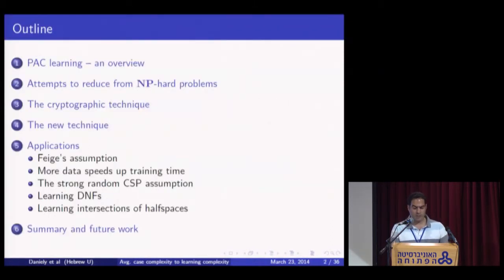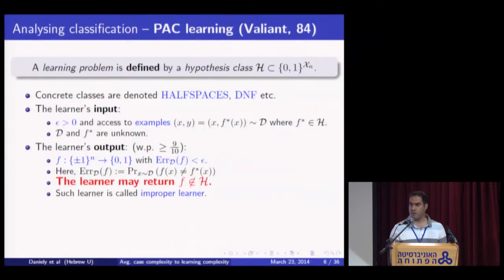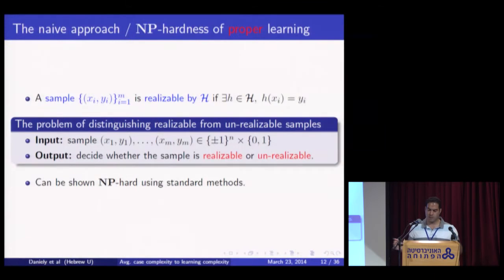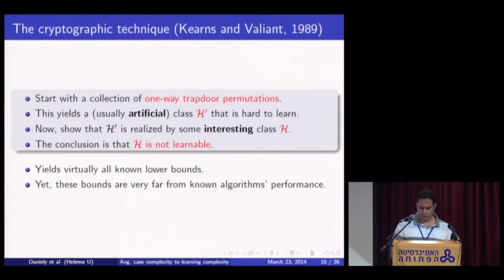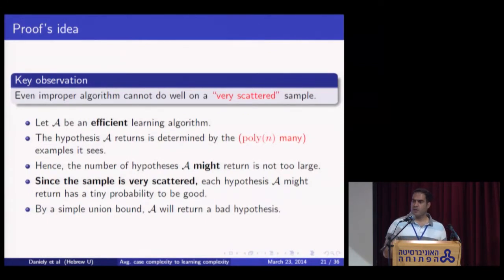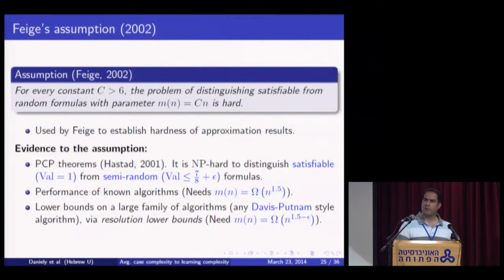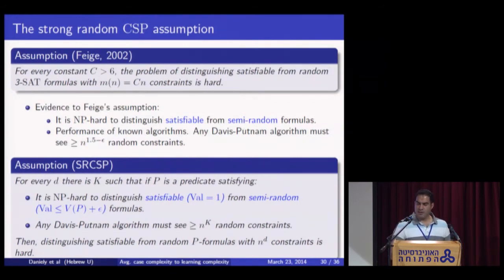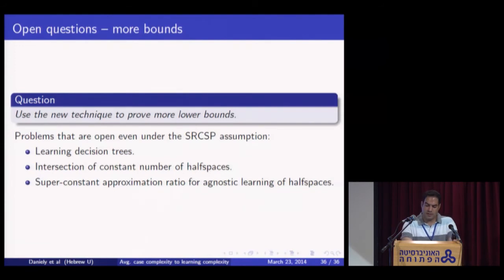Amit Daniely-From Average Case Complexity to Improper Learning Complexity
Amit Daniely, The Hebrew University
From Average Case Complexity to Improper Learning Complexity
The Seventh Israel CS Theory Day, The Open University, יום העיון השביעי בתאוריה של מדעי המחשב באוניברסיטה הפתוחה 24/3/2014